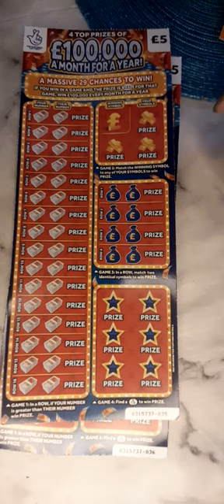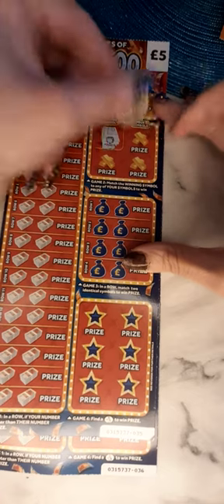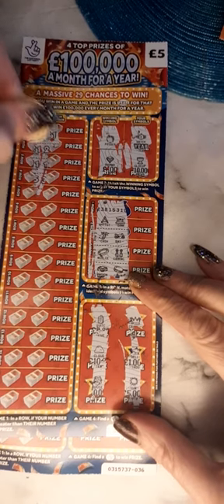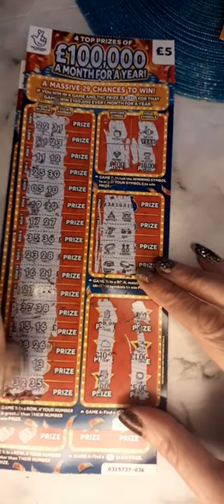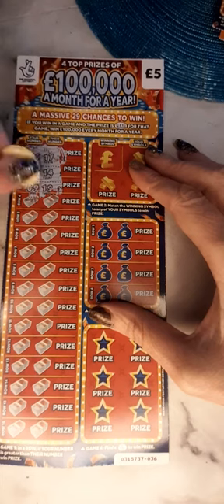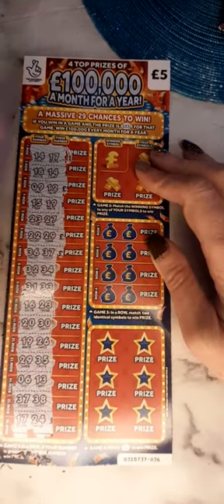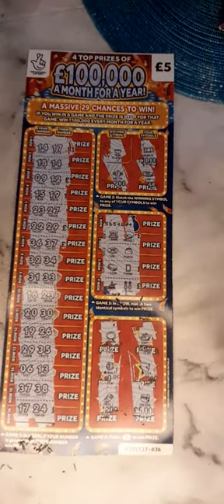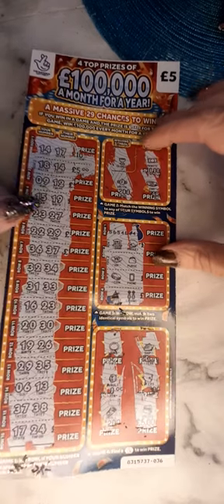£100,000 A Month For A Year Scratchcards